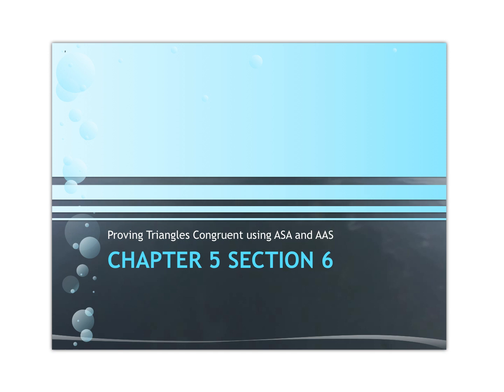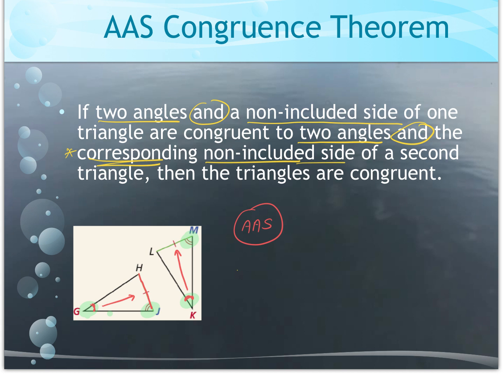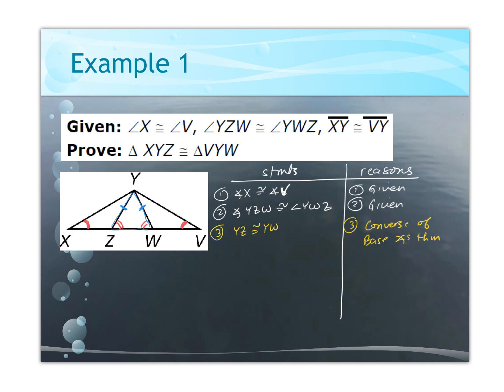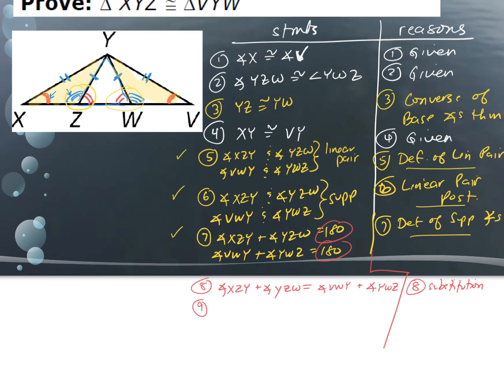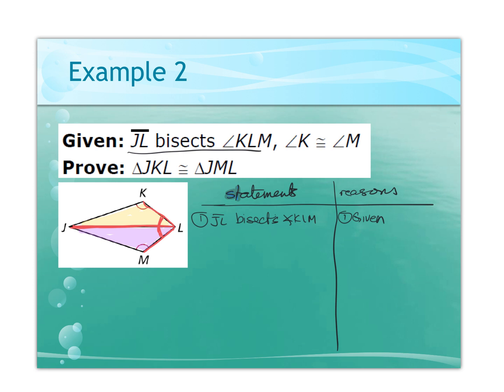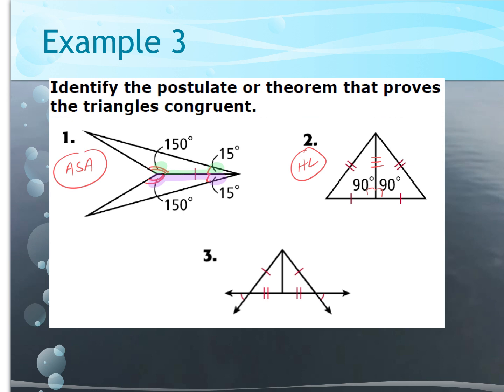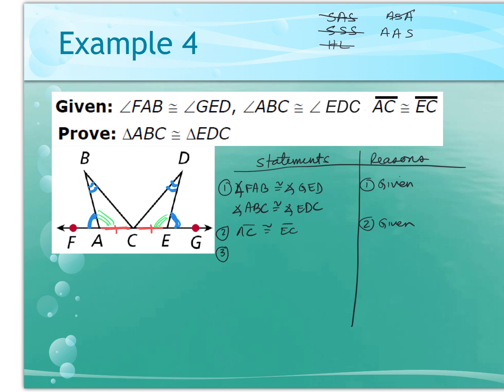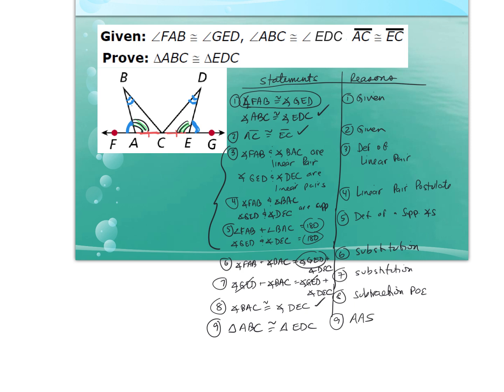Fernandez GeoH 5.6 Lesson